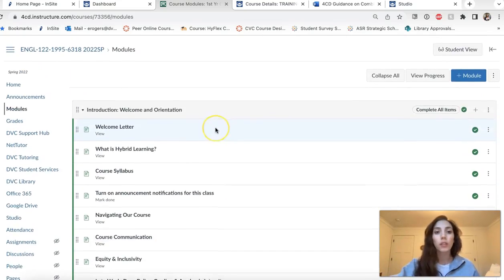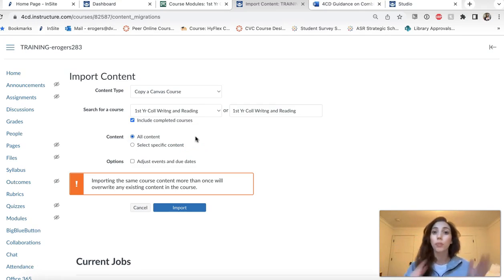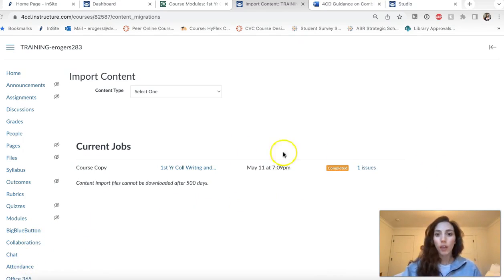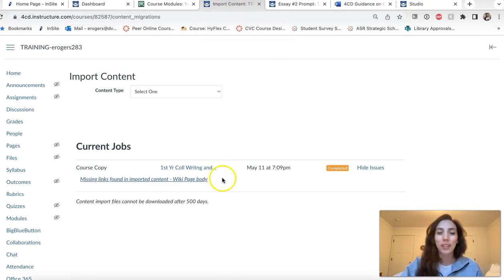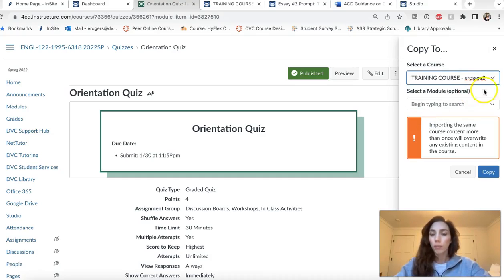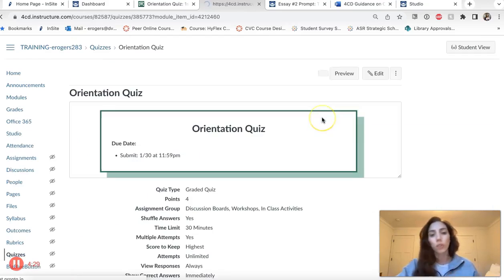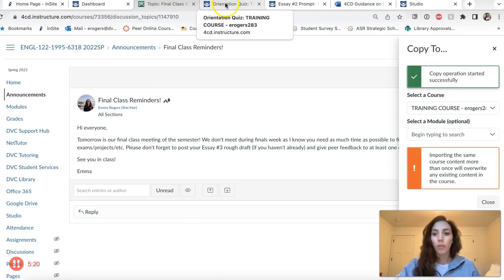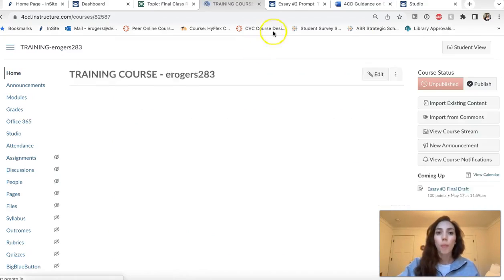Importing and Copying Course Content Across Canvas Shells (2022)